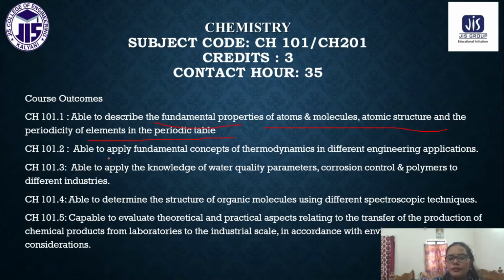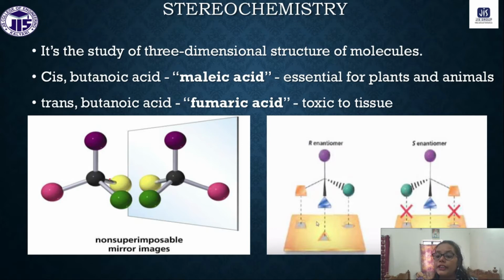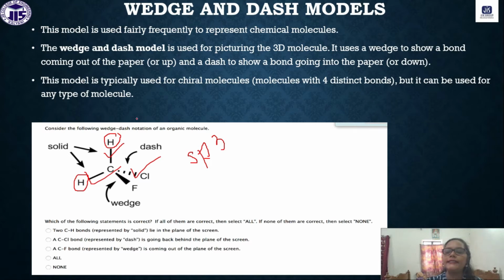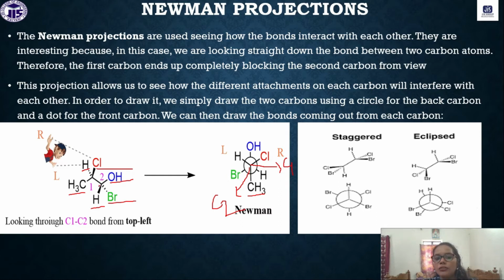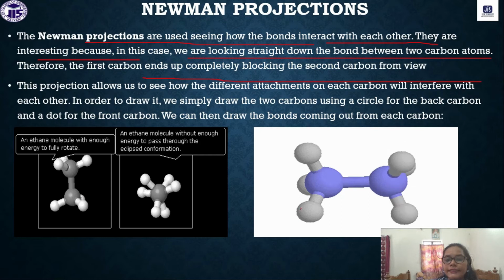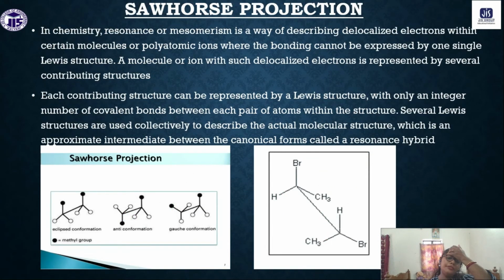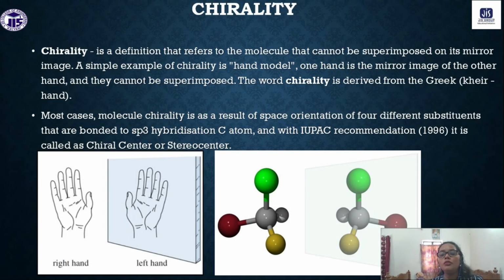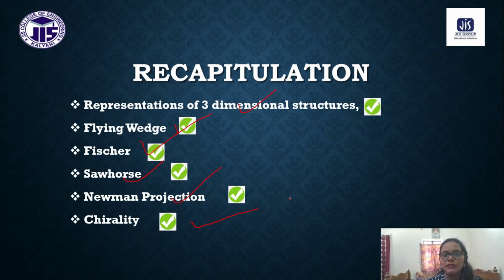Streochemistry, lec17, mod3